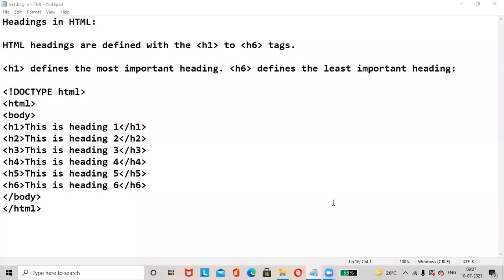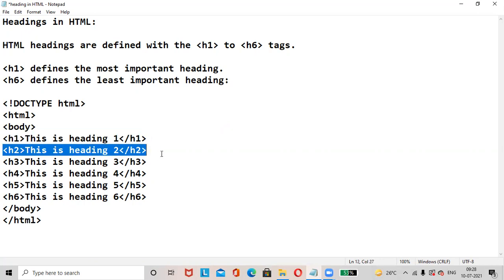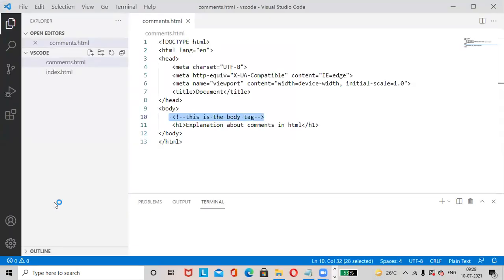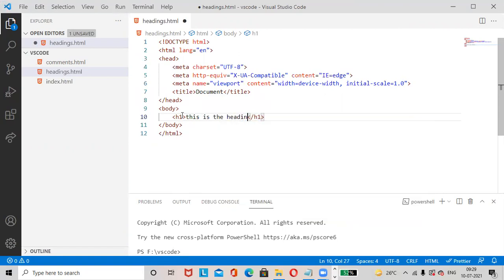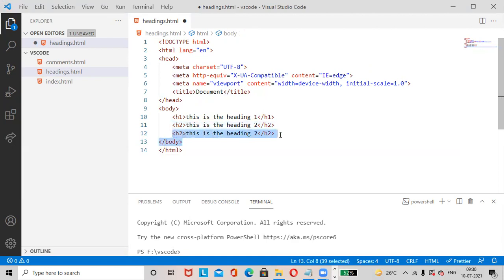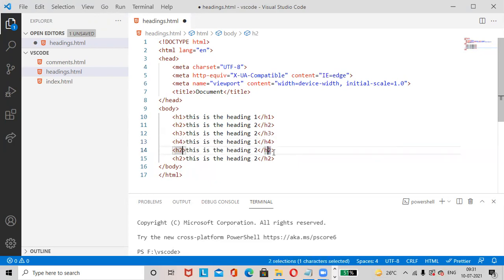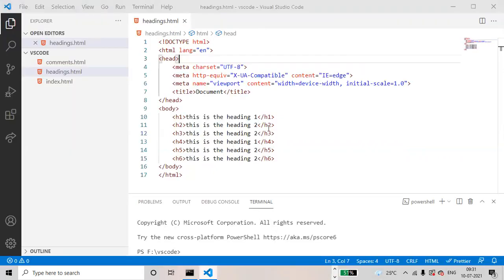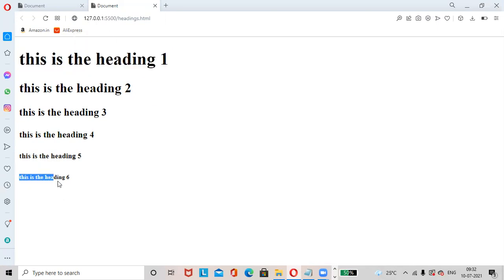Headings in html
HTML Headings
HTML headings are defined with the h1 to h6 tags.

h1- defines the most important heading.